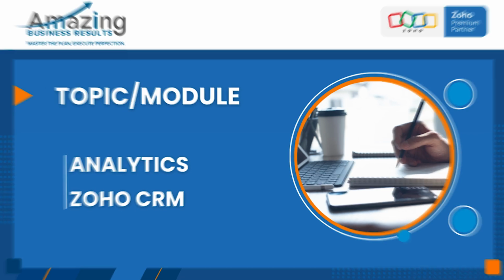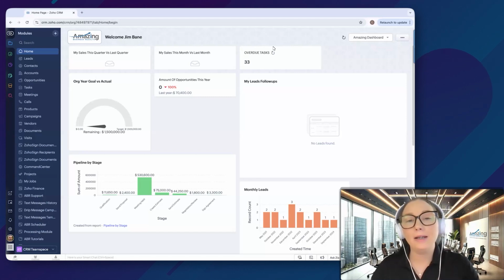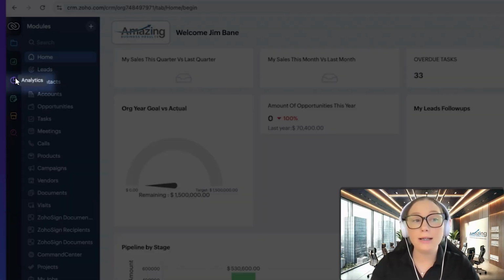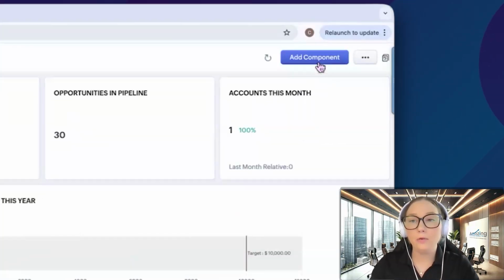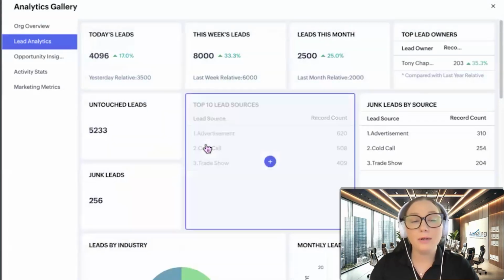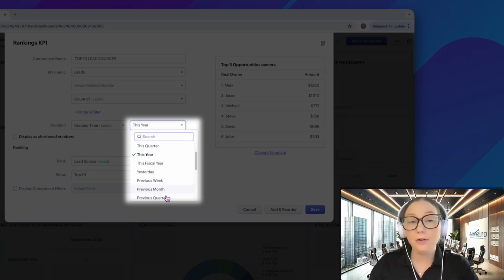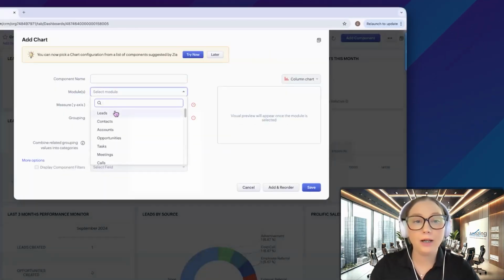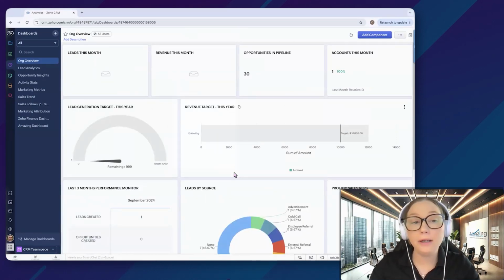Creating and Customizing Analytics Dashboards in Zoho CRM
Learn how to use the analytics component within Zoho CRM to create dynamic widgets and dashboards for tracking key metrics like leads, revenue, and pipeline opportunities. This session covers selecting components from the pre-built gallery for quick insights and customizing widgets by applying filters, such as time ranges or specific data points. You'll also explore creating custom charts and visualizations using your CRM reports. Whether you're using pre-made tools or building from scratch, this guide simplifies setting up analytics to suit your business needs.